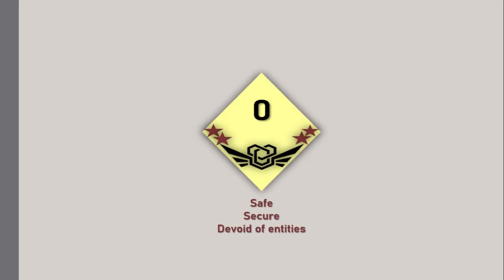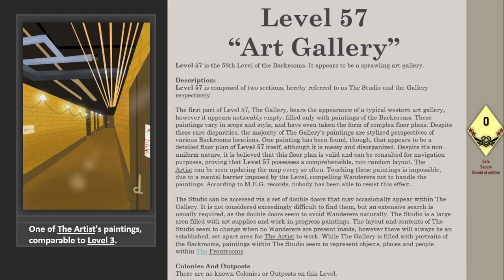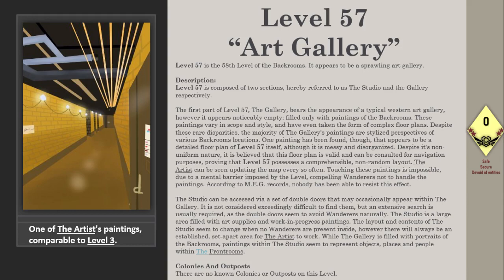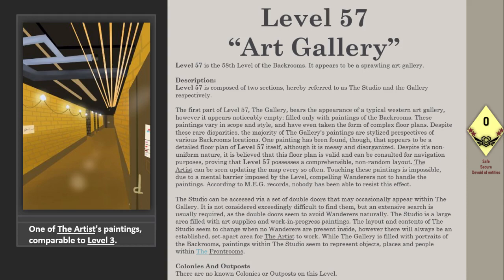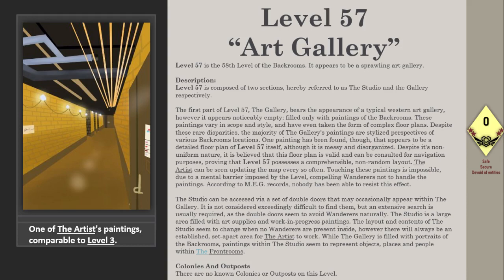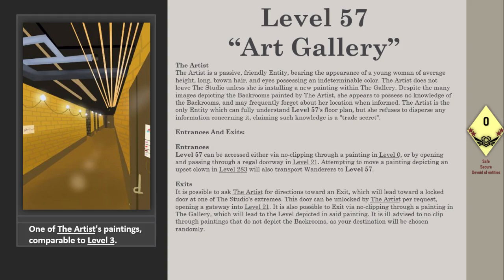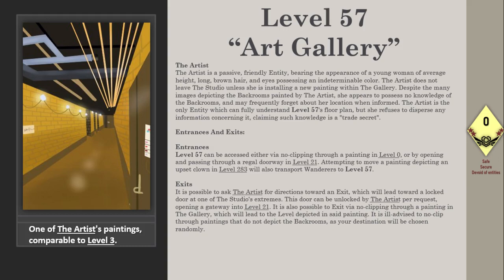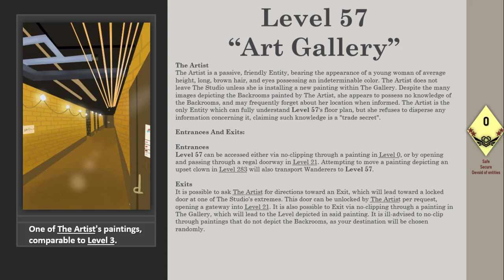Level 57 of The Backrooms "Art Gallery"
this was made by thelastpizzaroll i suppose
Thanks to u/theholypepperoni for the picture!
~thelastpizzaroll

Entry edited by Azamo